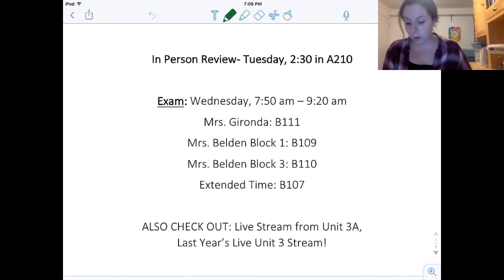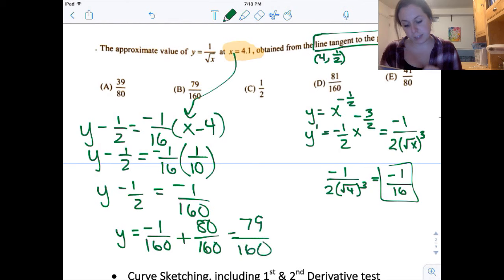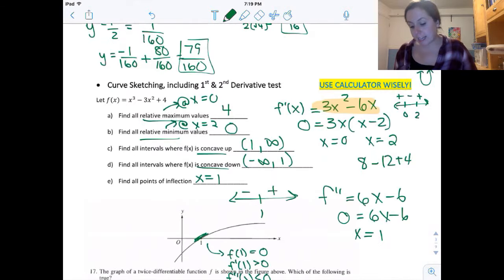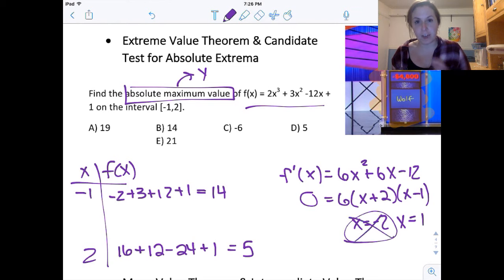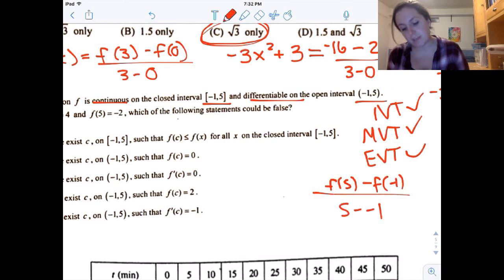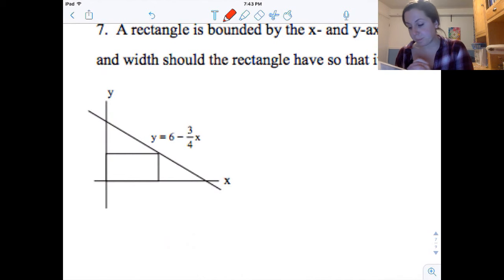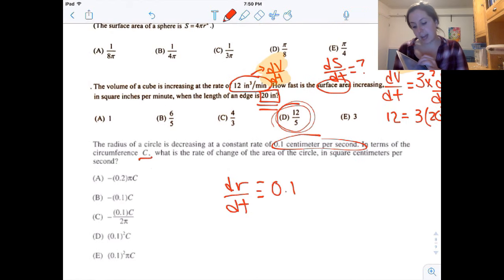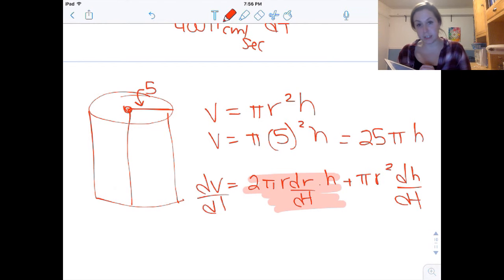AP Calculus Unit 3 Live Stream Review